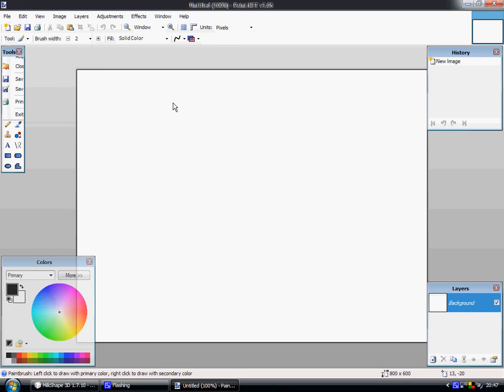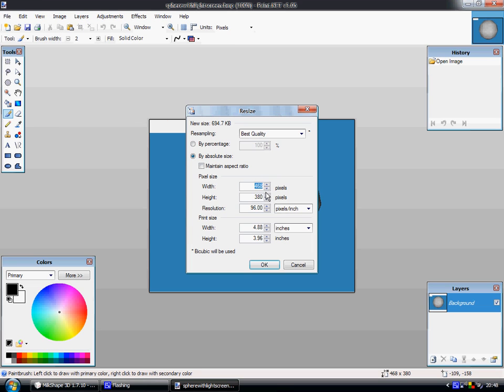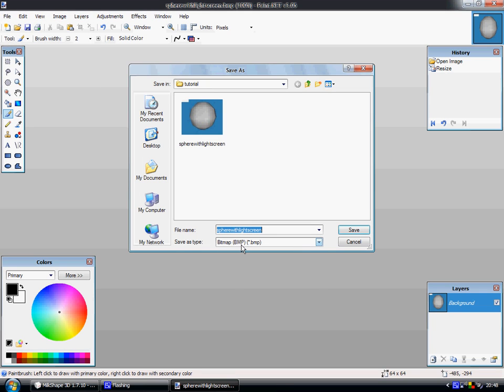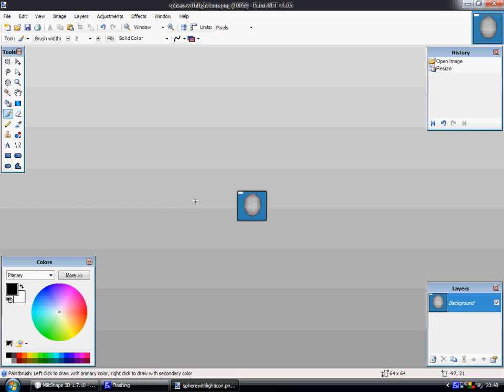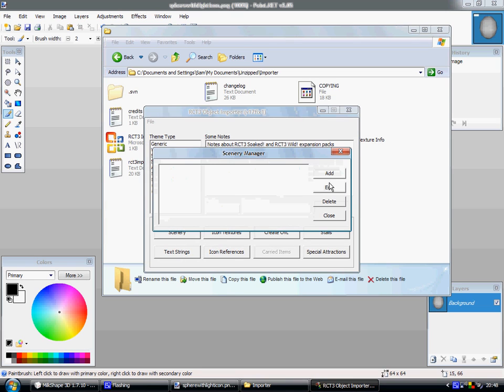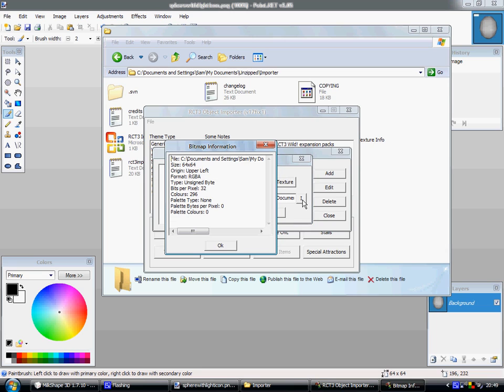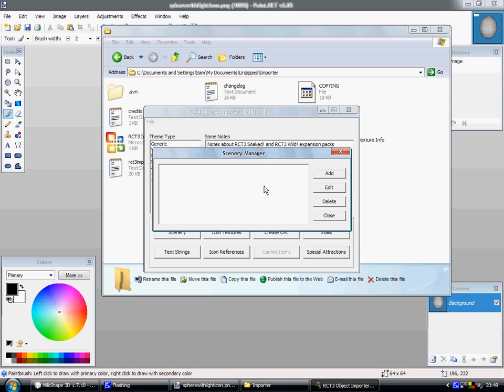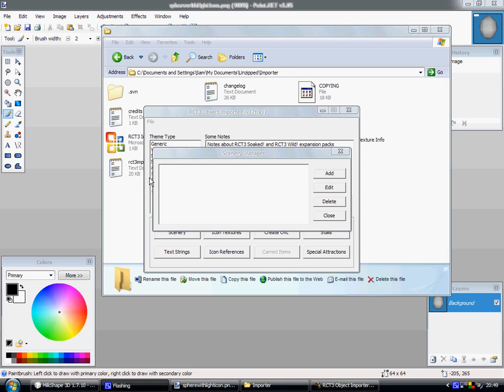Tutorial-Creating a 64x64 Icon for Your Object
Creating a 64x64 Icon for Your Object is not easy, this tutorial will talk you through the simple steps of making one from a simple screenshot of your object